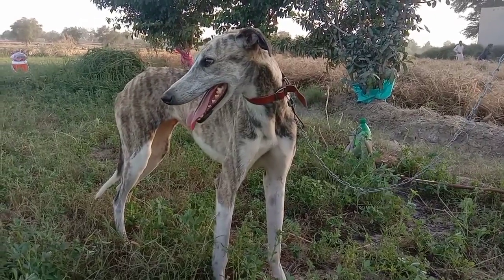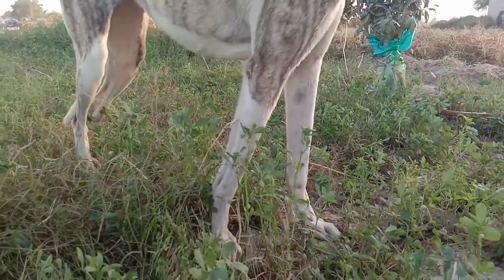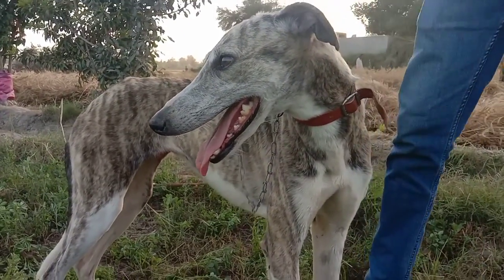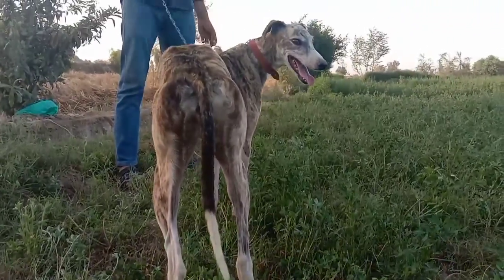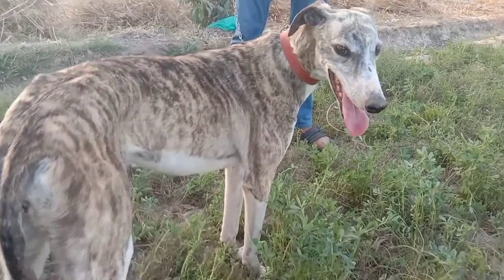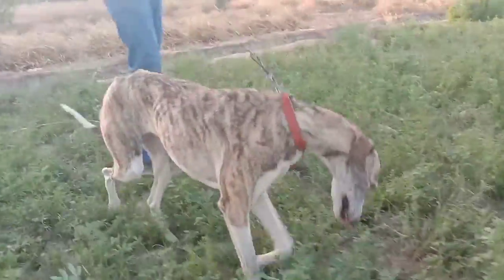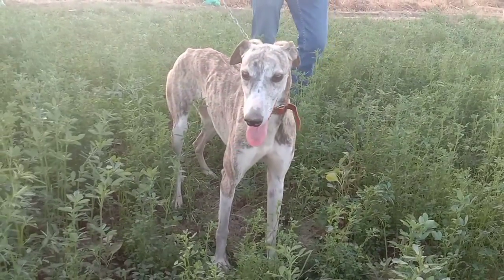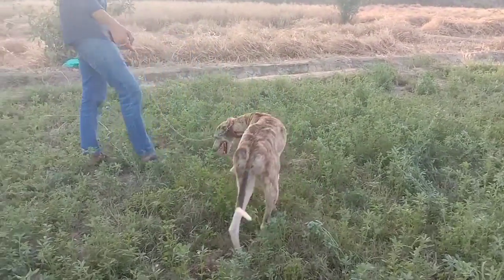My greyhound & cross breeds dog#greyhound